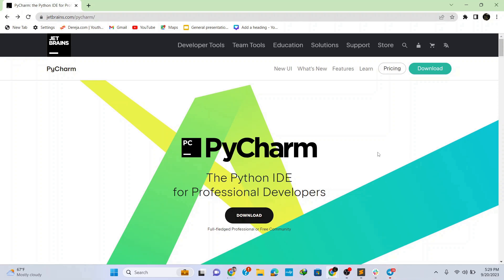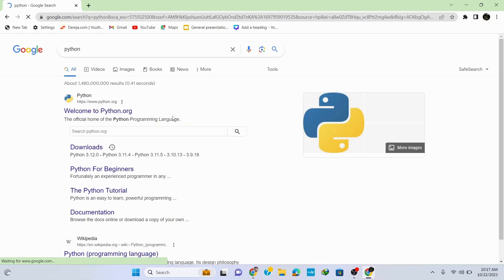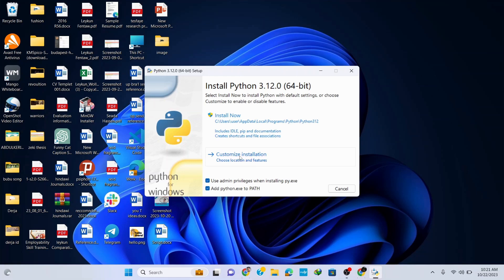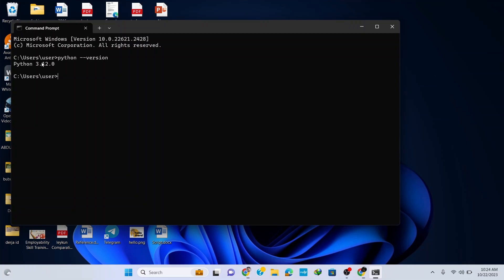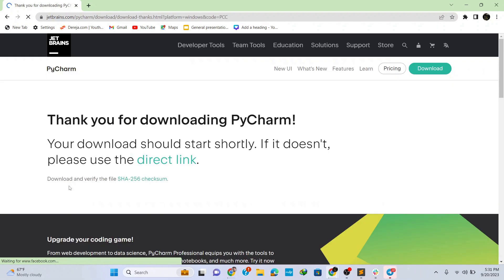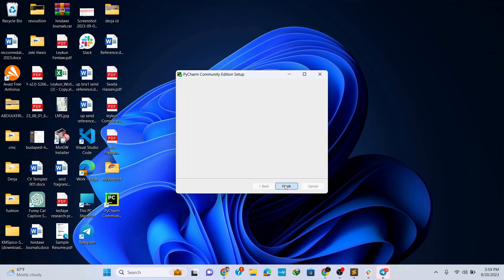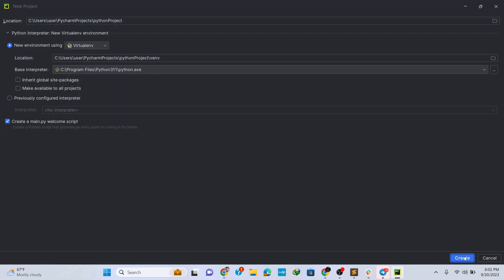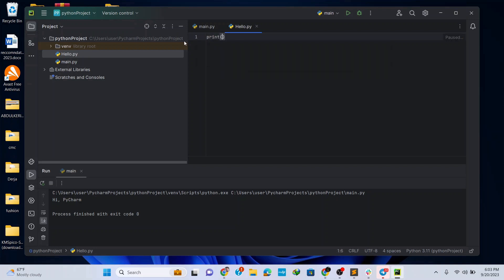How to Install Python 3.12 and PyCharm on Windows 10/11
Learn to install Python 3.12 and PyCharm IDE in Windows 10/11. PyCharm is one of the most popular Python IDE.

Topics addressed in this video:
Install python
Install pycharm
Python download
Jupyter notebook install on windows 11
How to install python on windows 10
How to get python on windows
Python set up
How to install anacoda python on windows 11
How to get python
How to download python on mac
Python 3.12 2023 download full
Python 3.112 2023 download full
Python for beginners
How to download python on visual studio code
Python
Install python on mac
Get on with it monty python
How to install pip in python
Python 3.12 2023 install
How to install python in vs code windows 11
setting up vs code for python
How to create c programs in visual studio 2023
How to install python3 in windows
Run python program in vs code
Run python program in visual studio
Run python program in visual studio code
Python setup in vs code